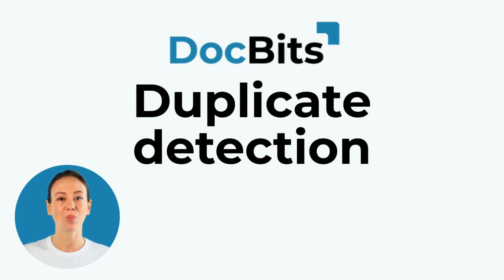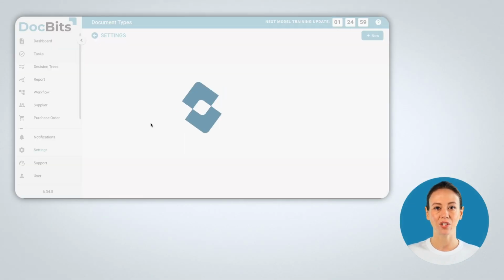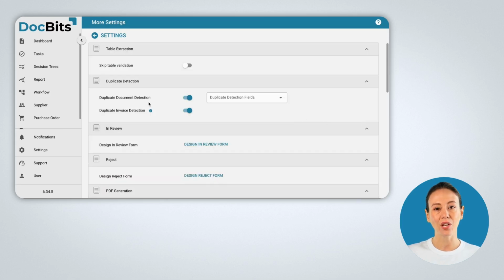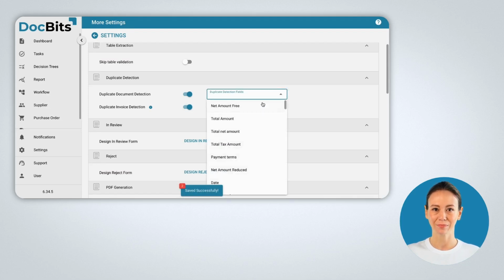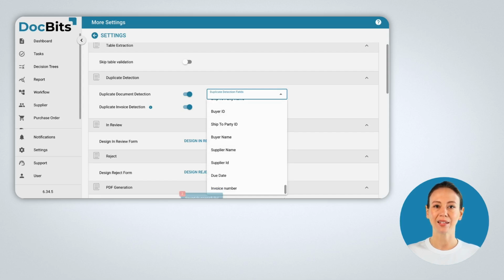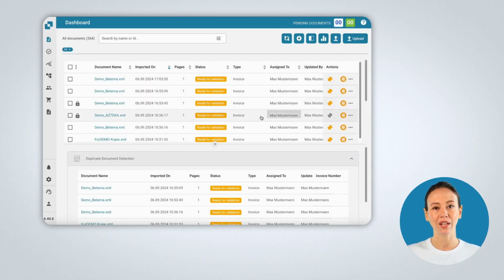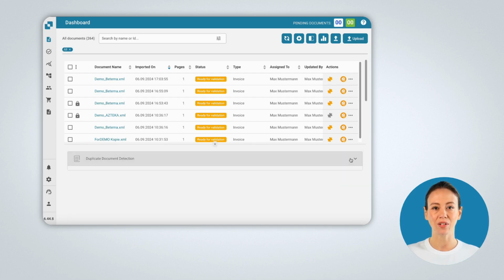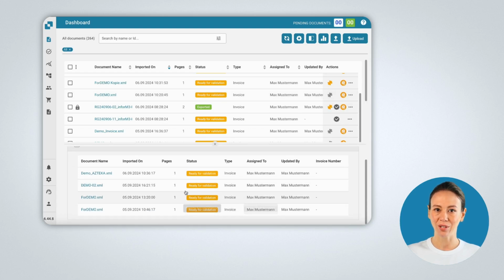Duplication detection with DocBits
n this video, we'll show you how to set up duplication detection in DocBits and how this feature can help you maintain data integrity and streamline your document management. Learn how to configure DocBits to automatically detect and flag duplicate entries, preventing redundant information from cluttering your records. We’ll guide you through the setup process, from enabling duplication detection to customizing its parameters to suit your specific needs. Discover how this powerful feature can save you time, reduce errors, and ensure that your database remains clean and efficient.